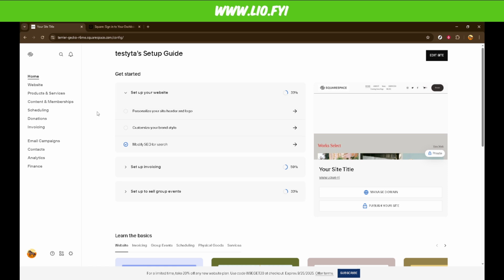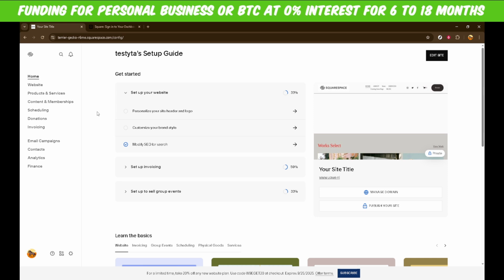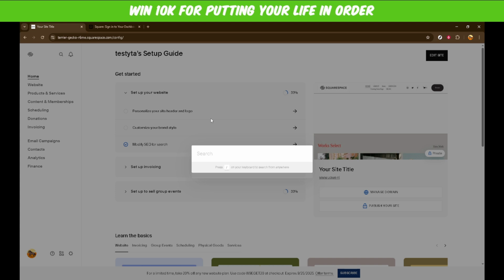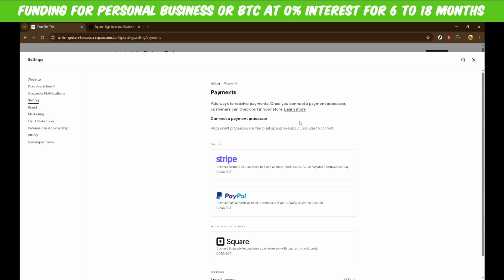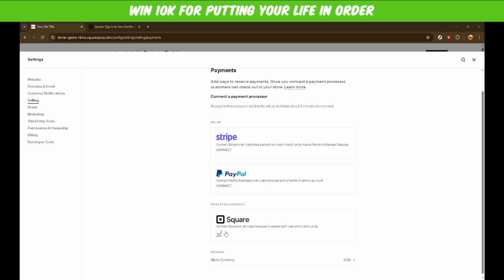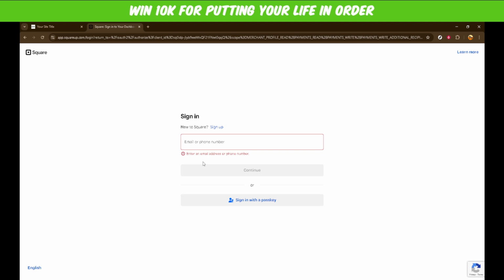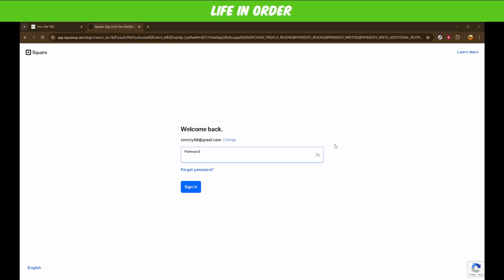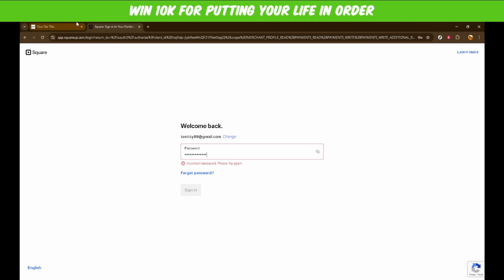how to set up payments on Squarespace { 2025 edition }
how to set up payments on Squarespace